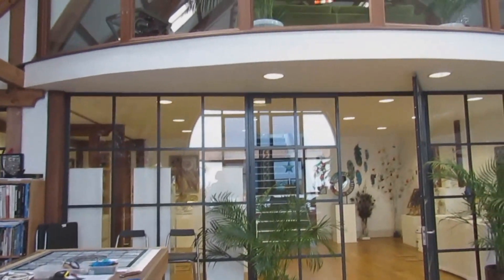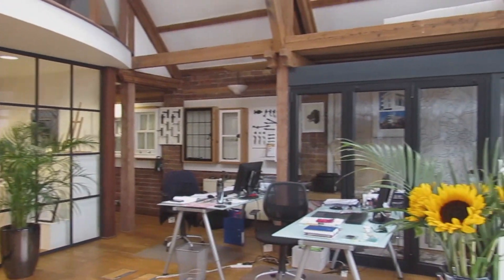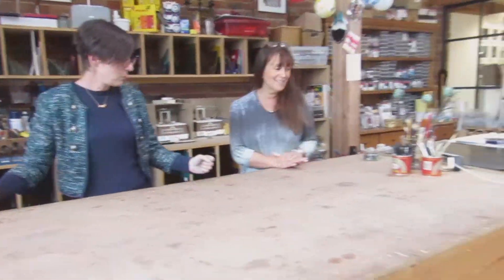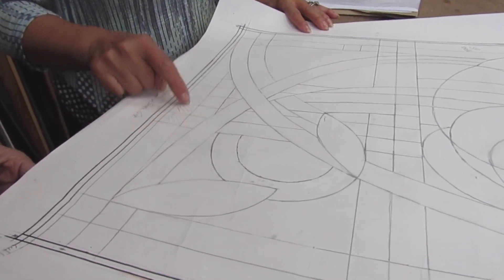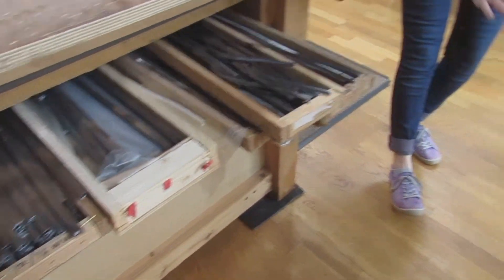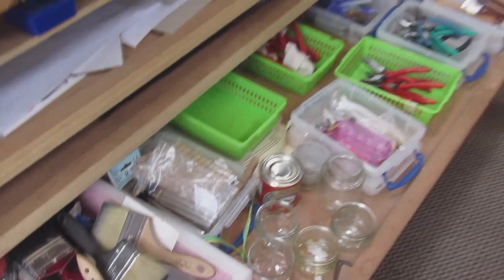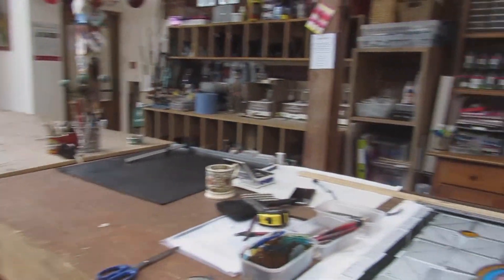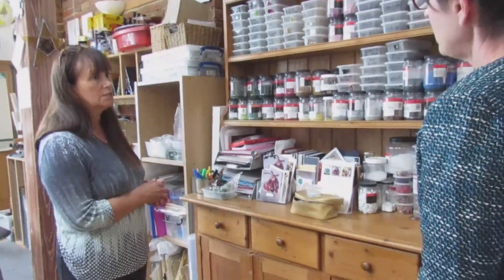Sophie's Stained Glass | 'Through the Key Hole' with Marilia Carvalho Part 1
It's always interesting to have a nosey around other peoples studios and in this video, Marilia Carvalho talks us through hers. Her workshop/gallery really shows her practice from beginning to end and is a truly inspiring space.  Hear how she got started in her stained glass career - from small acorns - mighty oak trees grow! The second part of this video is available here from 21/9/22